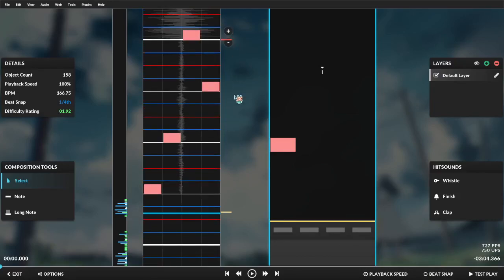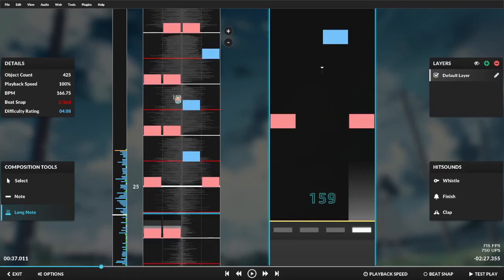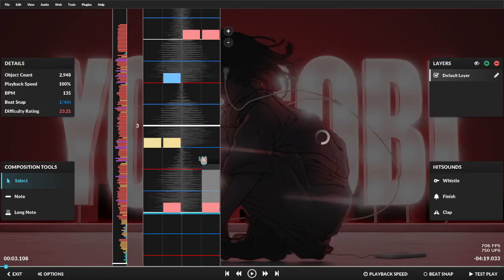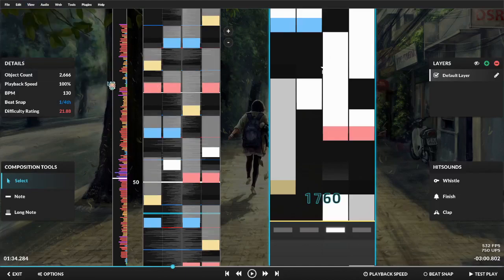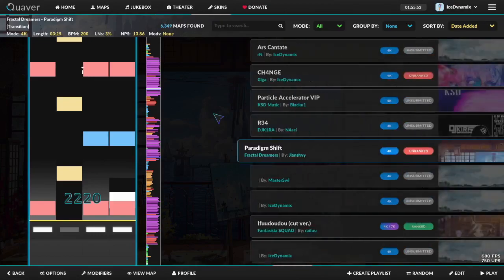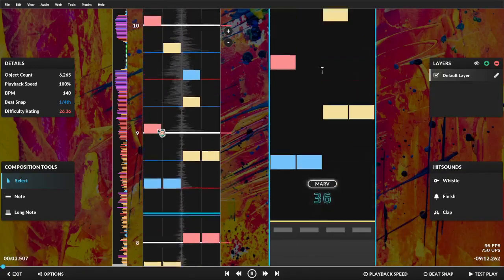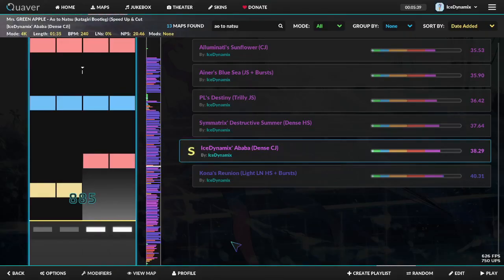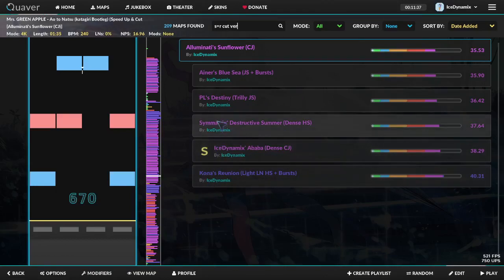Quaver Mapping: 3(+1) pillars of charting & Song choice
Lecture held on the Sept 22 Mapping Event on the Quaver Discord

0:00 introduction
1:32 first pillar: song representation
6:30 second pillar: consistency
12:35 example for neglected song representation
16:02 example for neglected consistency
19:00 third pillar: intention + example
20:20 why song choice is important
21:32 undesirable trait: massive repetition
26:03 undesirable trait: a lot of downtime
29:04 undesirable trait: liveplayed songs / variable bpm
31:06 fourth pillar: identity
37:37 q&a start
38:00 q&a: cutting songs